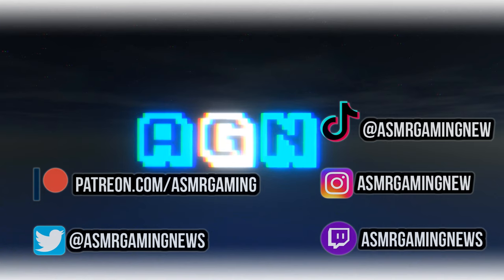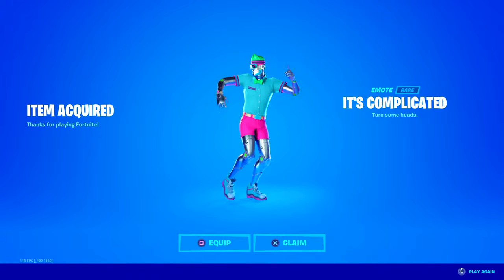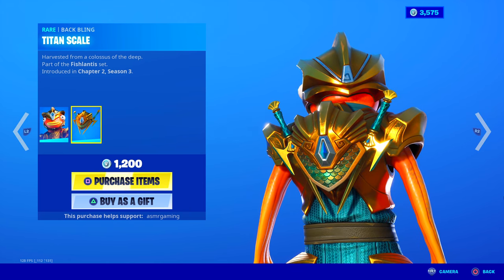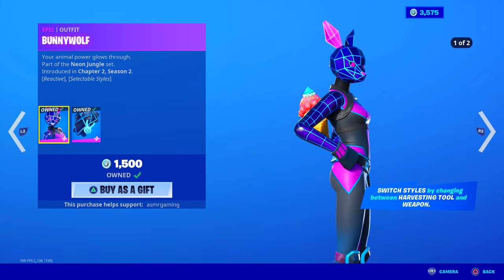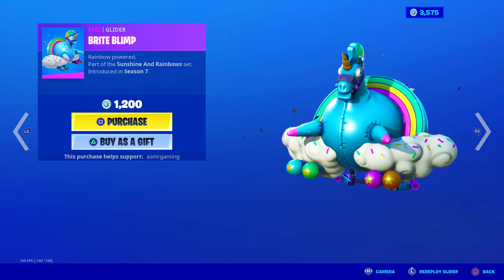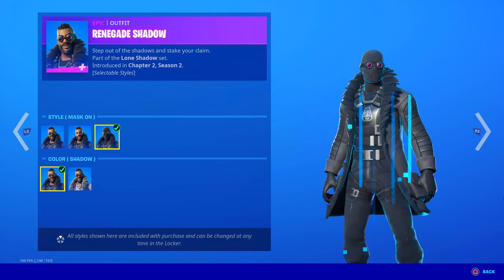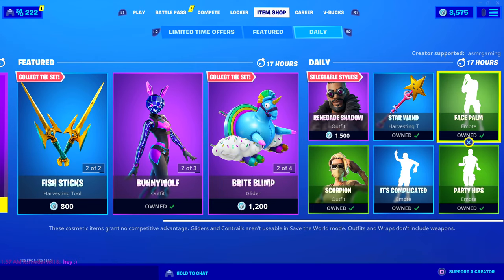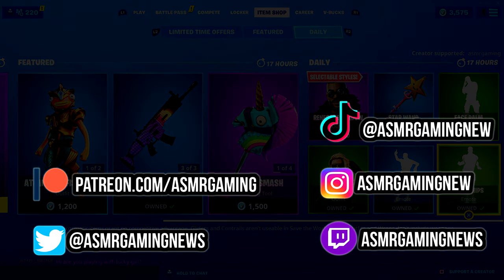ASMR | Fortnite NEW It's Complicated Emote! Daily Item Shop Update 🎮🎧 Relaxing Whispering 😴💤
Fortnite Item Shop showcase right now today on August 24th or 8/24/20 Today on the item shop there is a new It's Complicated emote!

Nintendo Switch Friend Code: 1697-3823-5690

*PC Specs*

➡️️ CPU: AMD RYZEN 7 2700X 8-Core 3.7 GHz (4.3 GHz Turbo) Socket AM4
➡️️ GPU: 8GB MSI GeForce RTX 2070 GDDR6 PCI-E DP/HDMI
➡️️ Ram Memory: 32GB (16GBx2) G.Skill Ripjaws DDR4 3200Mhz Memory
➡️️ Motherboard: MSI MPG X570 Gaming Edge WiFi (AMD X570, HDMI, Wifi)
➡️️ Cooling: AMD Wraith Spire Heatsink and Fan
➡️️ Optical Drive: 12X LG Blu-ray Player / 16X DVD+/-RW DVD Burner SATA
➡️️ OS: Microsoft Windows 10 Home 64bit
➡️️ PSU: 750watt EVGA SuperNOVA G3 Modular 80 PLUS GOLD CERTIFIED
➡️️ Networking: Onboard 1Gbit LAN
➡️️ Sound Card: Onboard HD 7.1 Sound